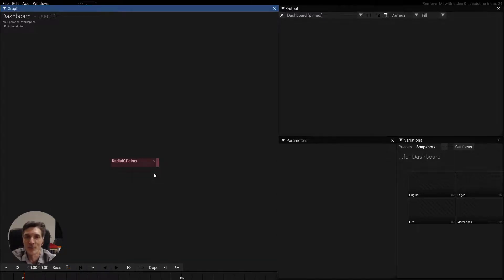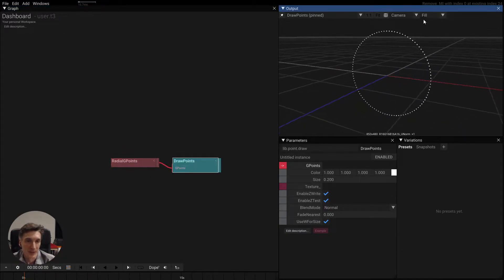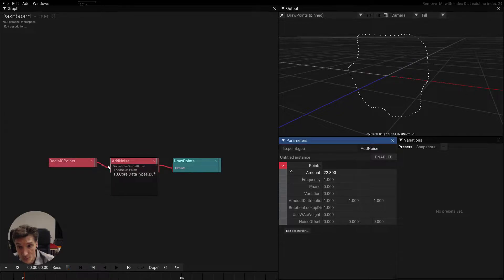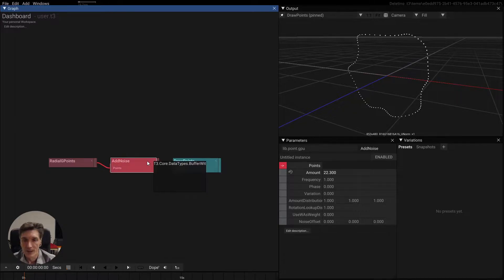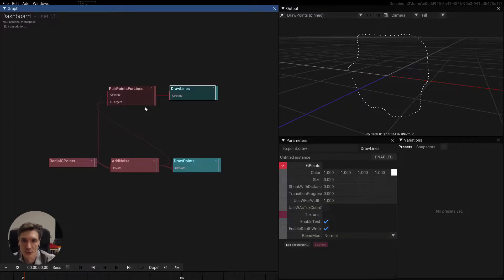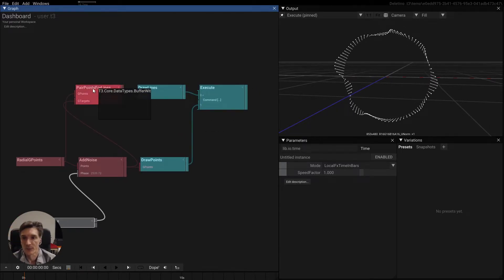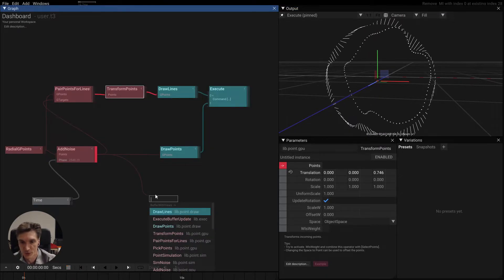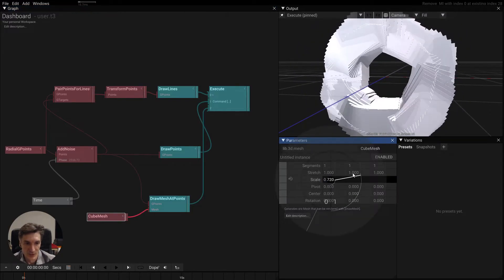Tooll 3 Tip#011 - Combining Point Buffers